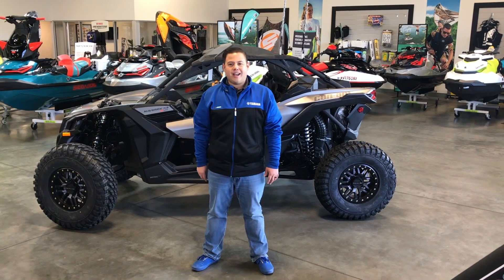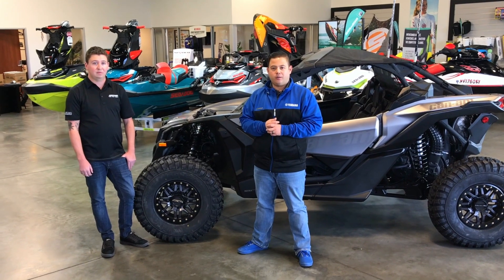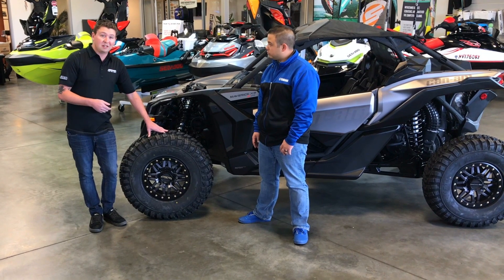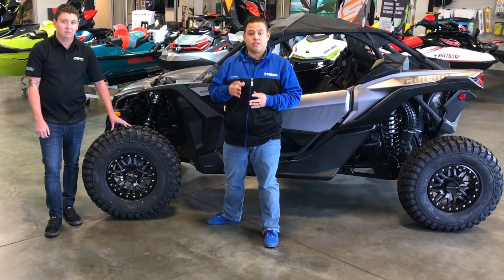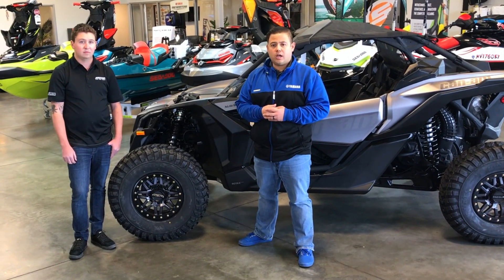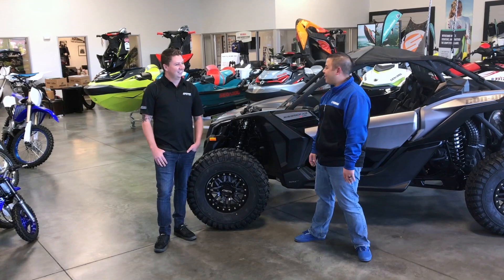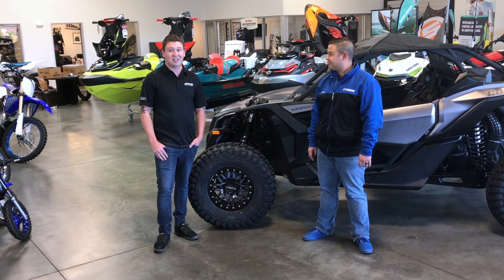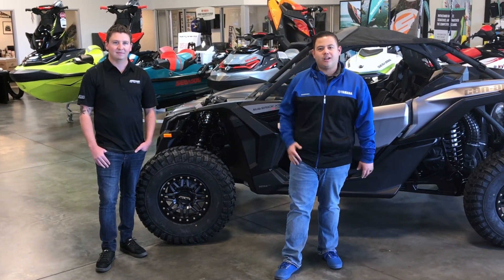NEWEST RACELINE WHEEL FOR CAN-AM MAVERICK X3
We hungout with Richard from RaceLine wheels to find out whats new with the wheel maker and also with Sedona tires. They will be out at the 2018 Mint 400 if you wanna check out these things in person. Or you can stop by the shop at 7202 S Jones Blvd Las Vegas NV 89118.
Yamahaoflasvegas.com

Racelinewheels.com
A91G Ryno Gunmetal Beadlock
Raceline & Allied Wheel manufactures and distributes the highest quality, purpose built performance wheels in the industry.

Raceline & AWC  is the preeminent leaders in aftermarket wheels for both consumer and off-road racing vehicles. Developed as a result of their deep-seated roots in off-road racing, the same performance driven technology has been adapted to create a consumer line of wheels, which are as noteworthy as their award-winning counterparts which have dominated off-road racing events globally.